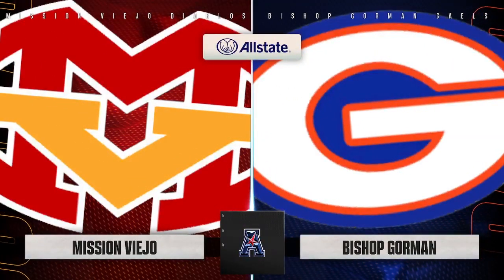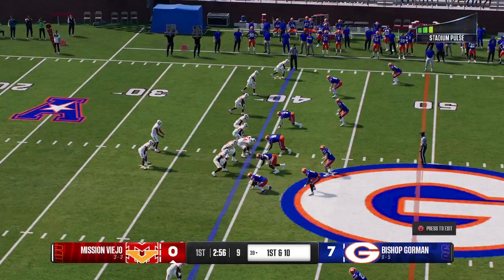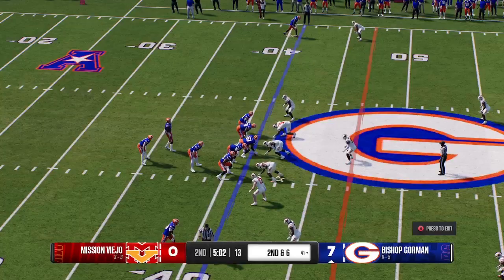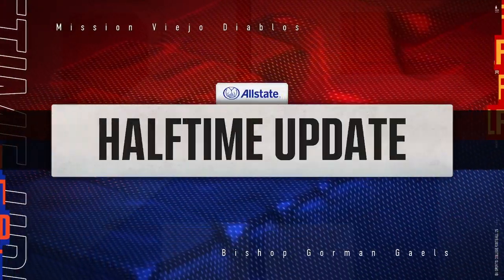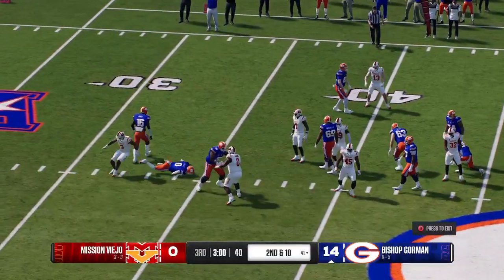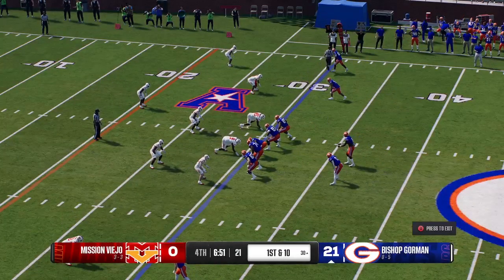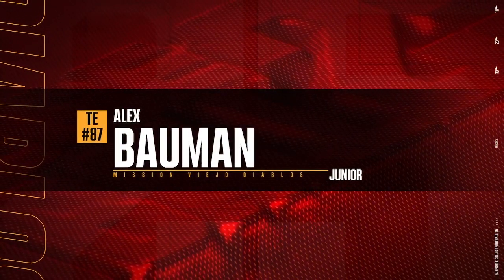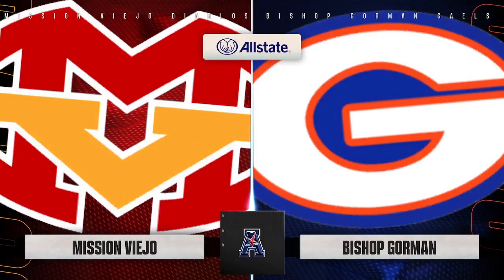HS Series: Mission Viejo vs Bishop Gorman - Week 8